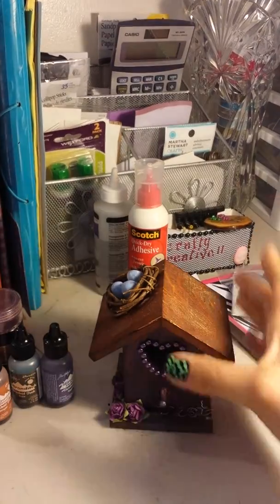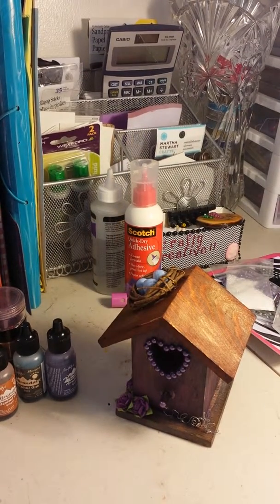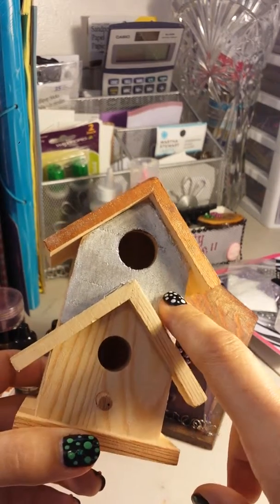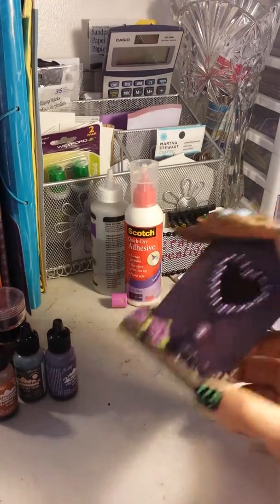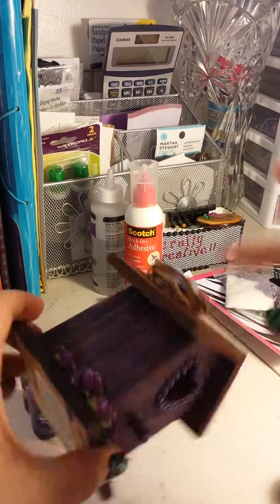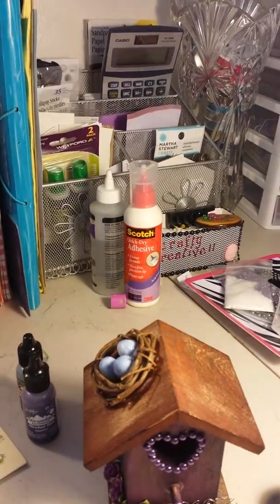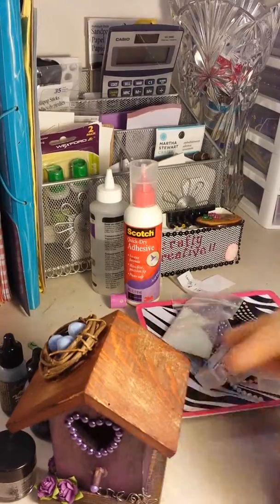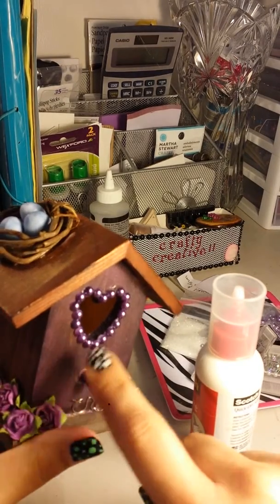Project share & rambling.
I love the finished project. Tfw. Have a wonderful day.